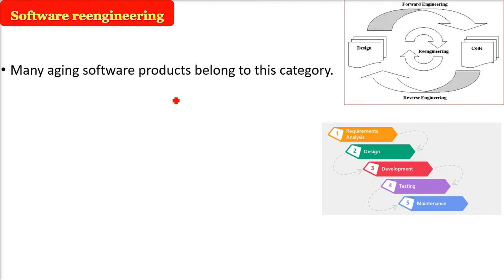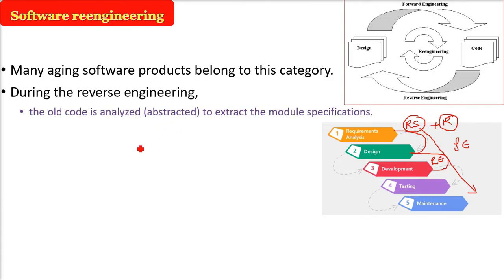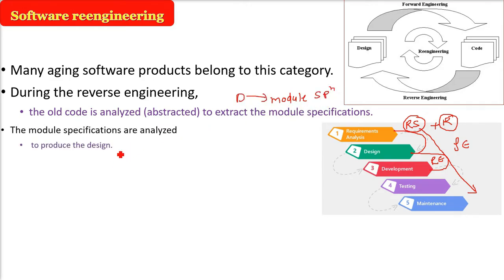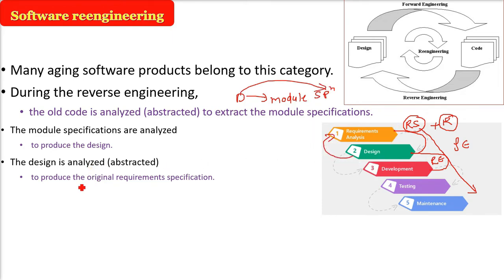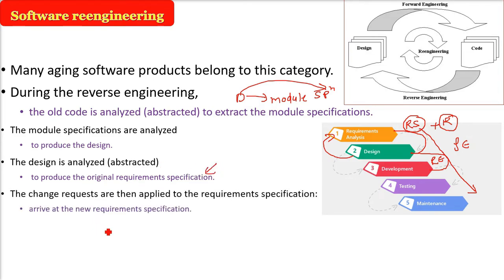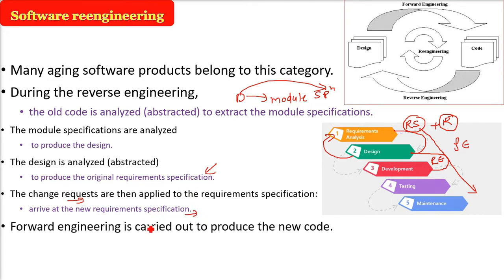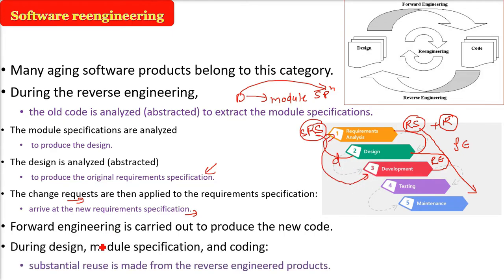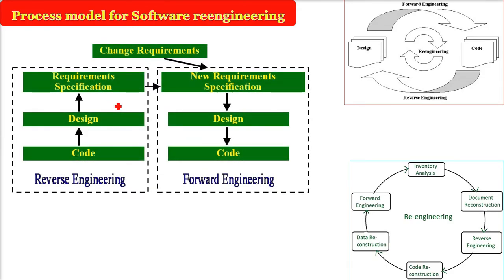Software Reengineering in Software Engineering | What is Software Reengineering